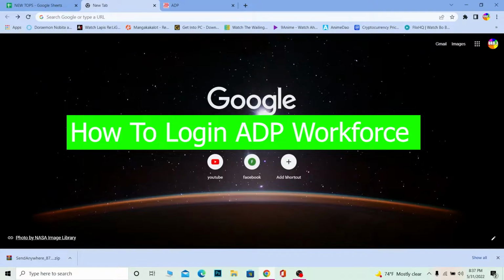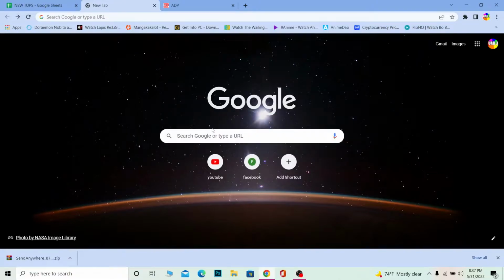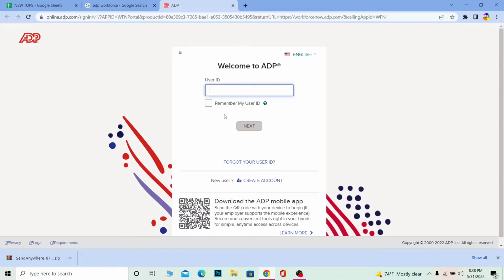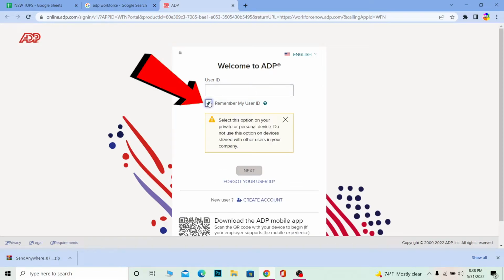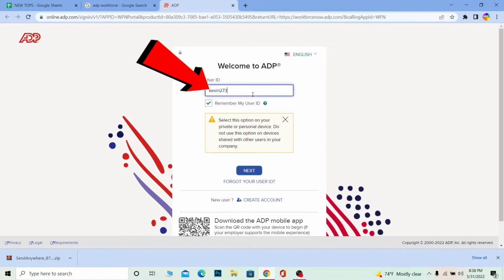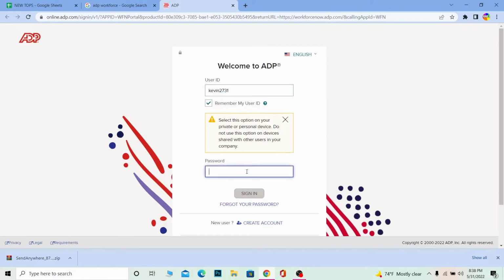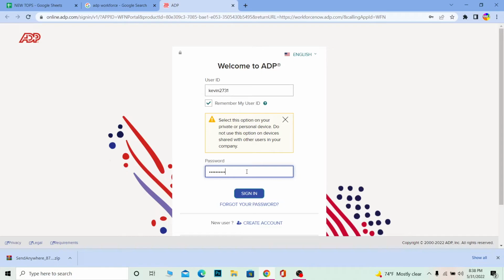How To Login ADP Workforce (2022) | ADP Workforce Login Sign In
Learn how to login adp workforce and adp workforce login sign in.
This video walks you through the step by step process of how to login adp workforce account in 2022. Watch the video till the end and learn the steps in detail.